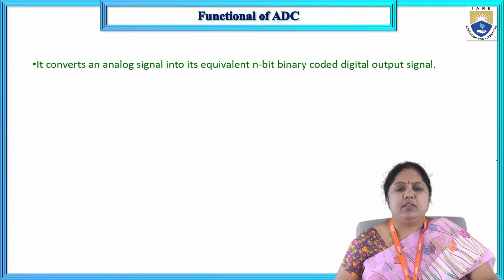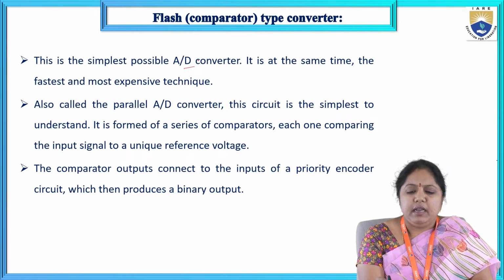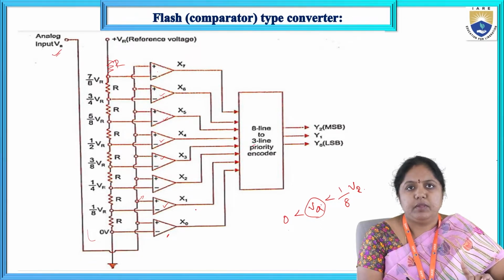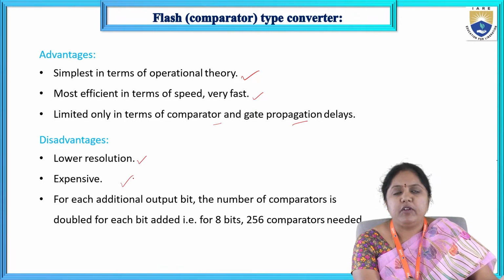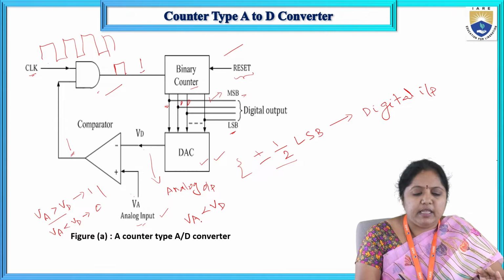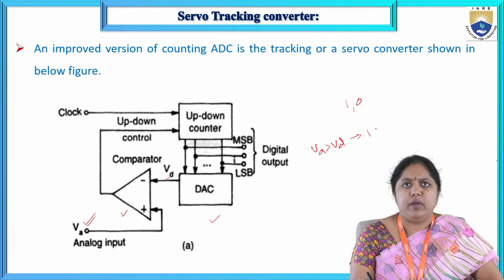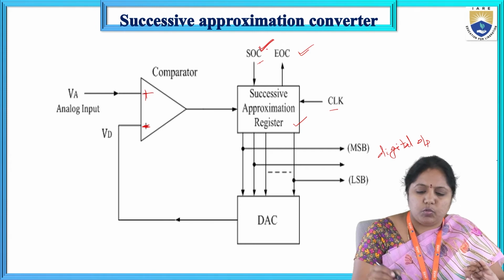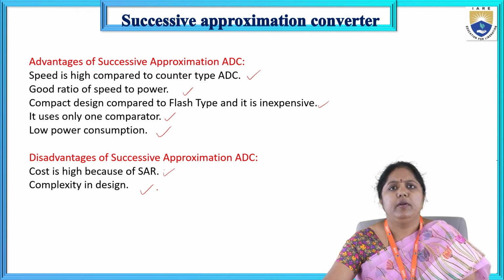A - D Converters by Ms. KS Indrani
A - D Converters by Ms. KS Indrani | IARE

Telangana, India.